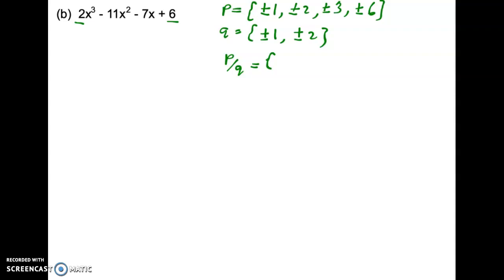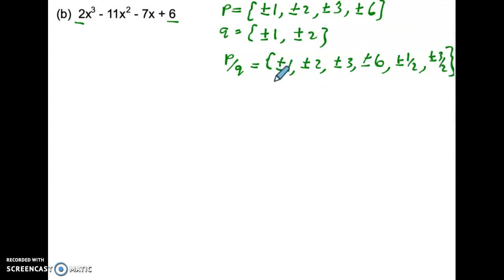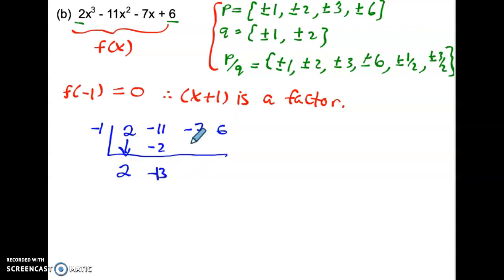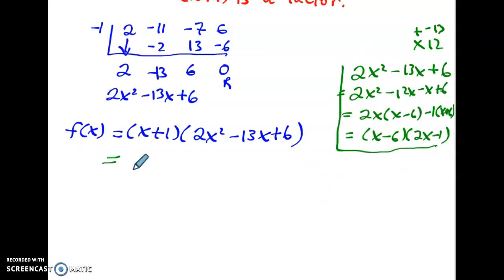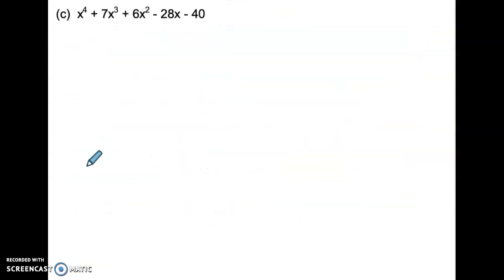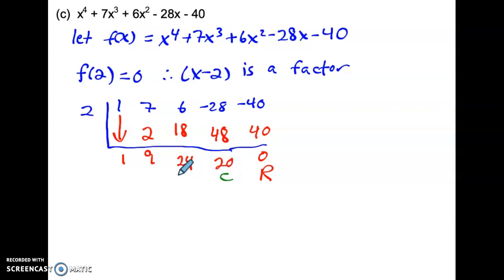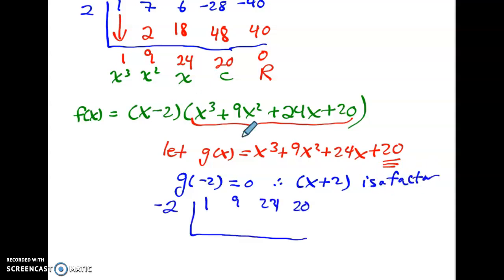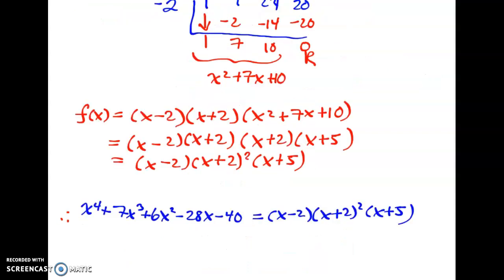The Factor Theorem Part 2